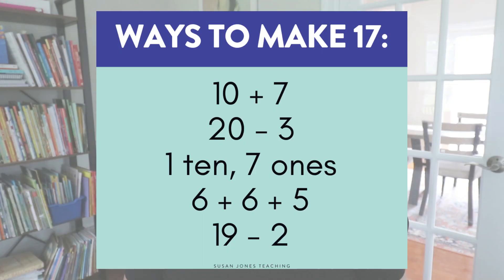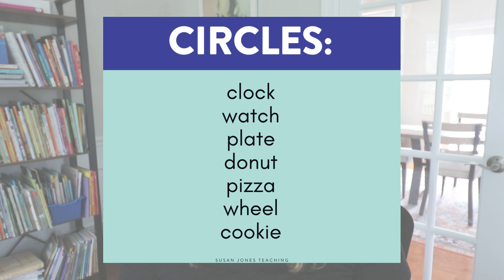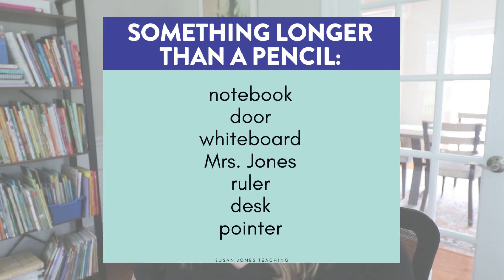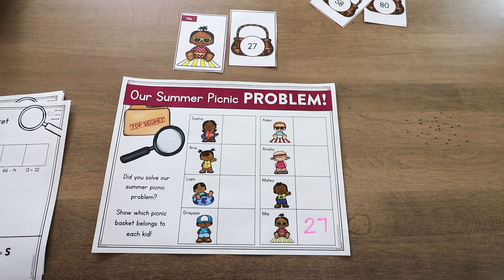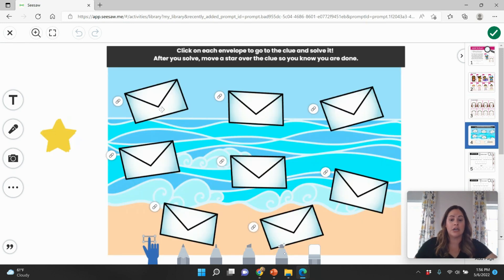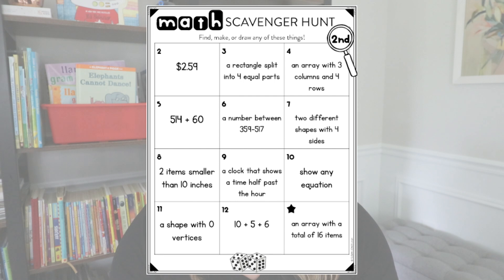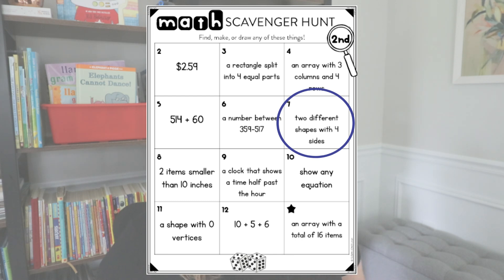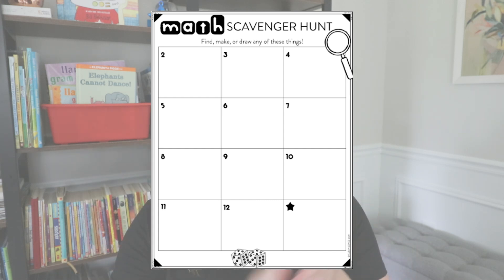End of the Year Math Games for Review // K-2 end of year math activities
Looking for some fun and effective end-of-the-year math review activities?! These 3 activities are fun ways to help students review what they've learned all year with their peers! Just watch the video to see what they are.

Happy teaching,
Susan Jones